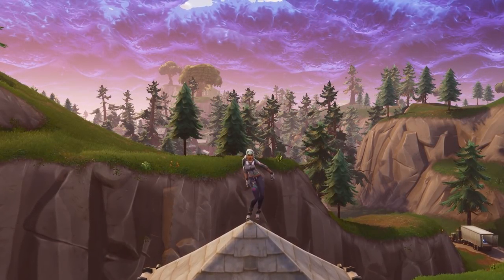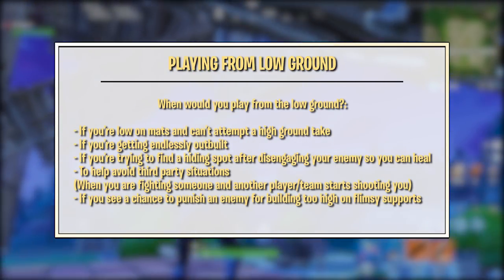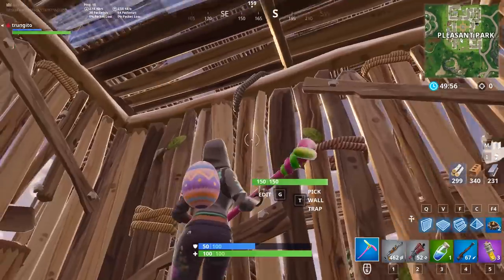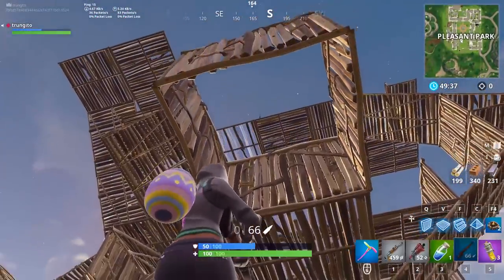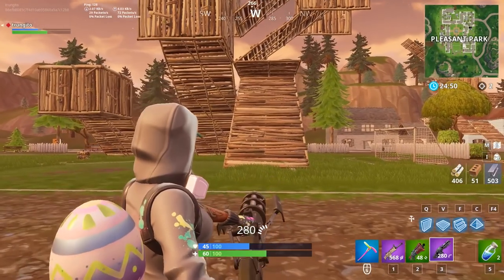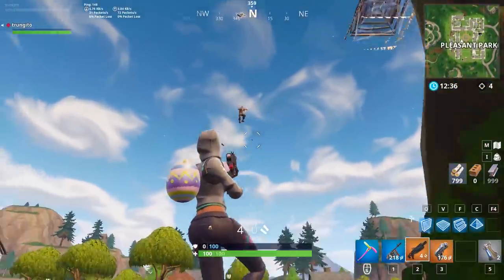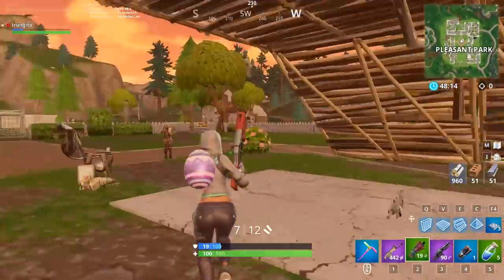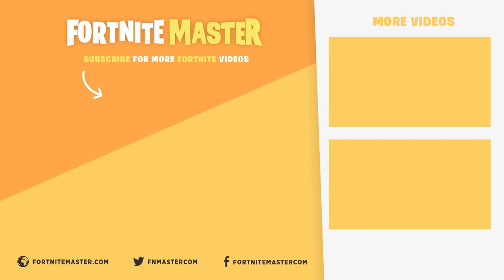How to Play from Low Ground (Fortnite Battle Royale)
Learn what to do when you're stuck on the low ground and don't know what to do!

Voiceover: TheSavedOne
Script: Kai Peterson
Editing and Video: Trungito